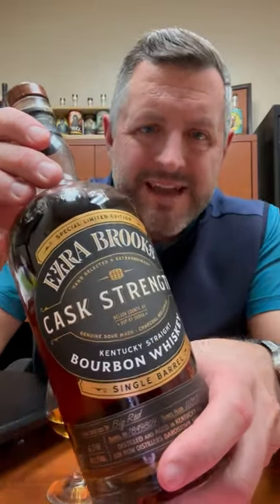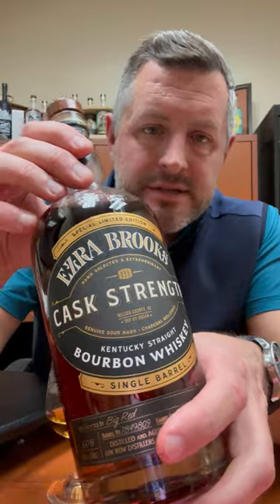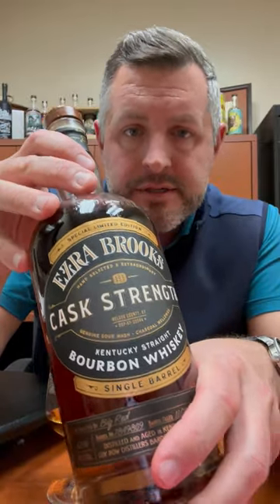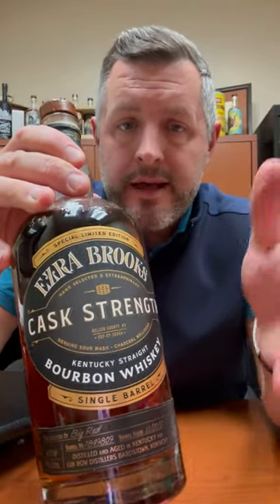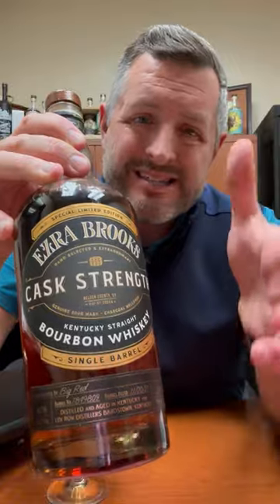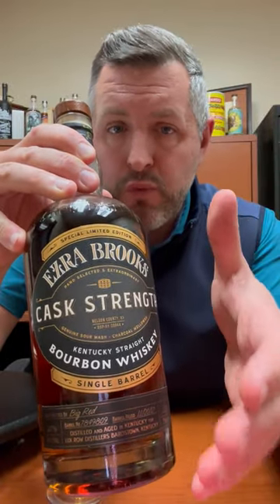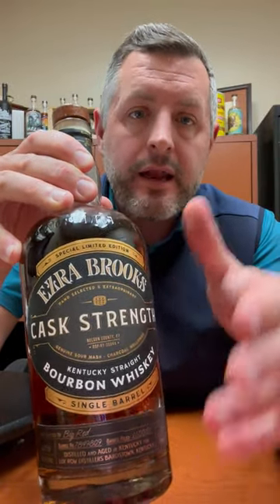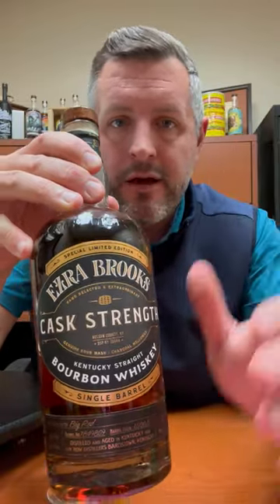Ezra Brooks Cask Strength Single Barrel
Honey, mint, apple. Sweet nose initially, then woodsy. Was likely Heaven Hill sourced but under a Non-disclosure agreement so can't officially say, though that would make it almost 6 yr, barrel proof HH, and now $10 cheaper. The charcoal filtering brings out licorice and a touch more barrel spice. Good ol' Kentucky chew at a great price.